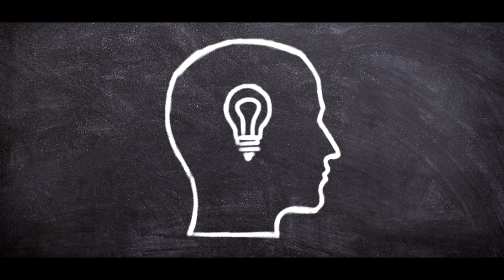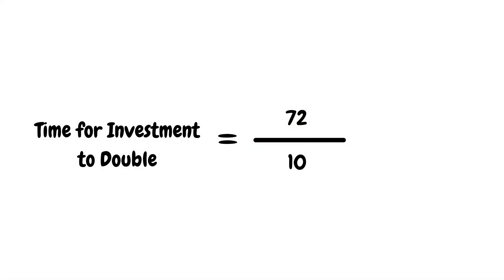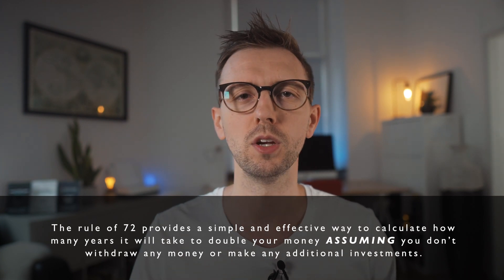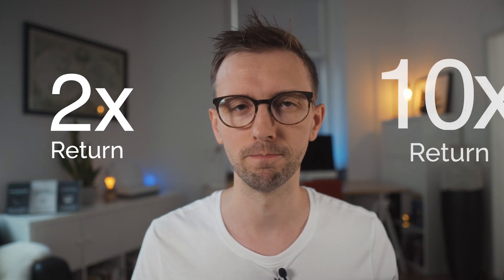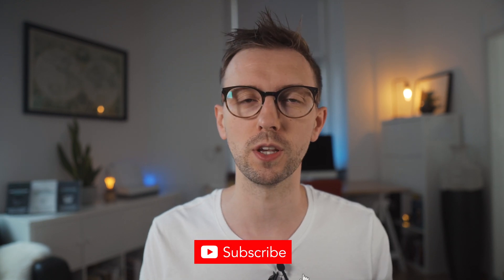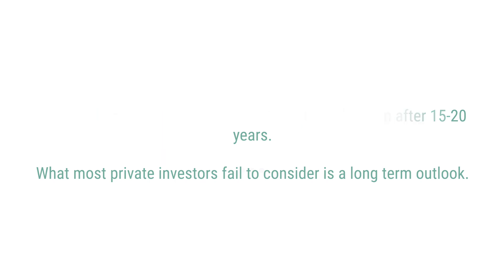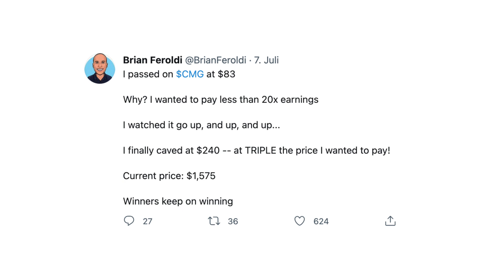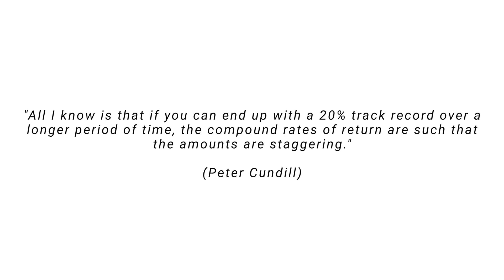THE RULE OF 72 & 240: Quickly Estimate Compound Interest Earnings (The Beauty of Multibagger Stocks)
MULTIBAGGER MATH: Quickly Estimate Compound Interest Earnings (Rule of 72 & Rule of 240) - How does the rule of 72 work

In today’s video, I want to introduce you to two methods that will help you quickly estimate how long it will take an investment to double, quadruple, or increase 10-fold in value. Once you have watched this video, you will basically have acquired two mental shortcuts (the rule of 72 and the rule of 240) that will help you truly understand how compounding works.

Have you ever wondered how many years would be required to double your money at a given interest rate? Well, the so-called rule of 72 allows you to determine exactly that. Let me explain the rule of 72 with an example: The S&P 500 index, for example, is a well-known benchmark of American stock market performance: the index has generated an annualized average return of around 10%. The rule of 72 formula is rather simple. In order to determine how long it took passive S&P 500 investors to double their initial investment given a compounded return of 10% per year, you divide 72 by 10. And 72 divided by 10 is 7.2. So according to the rule of 72, it took around 7 years to double your money.

Did you know that the rule of 72 can also be used in reverse? If you want to double your money in a specific number of years, what kind of return would be required? Well, simply use the following formula - the calculation is simple: The required compound annual growth rate to double your investment = 72 divided by the number of years in which you wish to double your money. Let’s say you want to double your investment in 7 years, then you need to earn a return of about 10%. 72 divided by 7.

Theoretically, you could adjust the rule of 72 to achieve a higher accuracy by using 69.3 instead of 72 (rule of 69). This becomes especially important for continuous compounding and shorter compounding periods like daily compounding.

What if instead of increasing your investment by 2x, you want to increase it by a factor of 10? A variant of the rule of 72 for "10x-ing" rather than merely doubling your money is the rule of 240. This rule essentially uses the same methodology as the rule of 72. Take the number 240, divide it by the annual rate of return of the investment and you'll get a pretty accurate approximation of how long an investment will take to 10x in value.

The beauty of multibaggers is that once an investment has increased 5-fold in value, it only needs to double one more time to become a 10-bagger. That's how compound interest works. Once an investment has gone up 10x, has reached ten-bagger status, if that investment then just continues to compound at 10% a year, you will end up with a 25-bagger after nine years, a 50-bagger after 17 years, and a 100-bagger after 24 years.

(rule of 72 explained, compound interest formula, rule of 72 explained, rule of 72 compounding returns, how to double your money in stocks, rule of 72 calculation)

○ How to Build Wealth From NOTHING? 7 Steps to Create Wealth if you're Starting From ZERO

Chapters:
0:00 Intro
1:03 How Long to Double Your Money?
3:00 Use The Rule of 72 Backwards?
3:39 Three More Thoughts on the Rule of 72
6:10 An Alternative Mental Shortcut

Before making any financial or investment decisions, I recommend you consult a financial planner or advisor to take into account your personal investment objectives, financial situation, and individual needs.

In no event shall René Sellmann be liable to any viewer for any damages of any kind arising out of the use of any content published on this channel, including, without limitation, any investment losses, lost profits, lost opportunity, special, incidental, indirect, consequential or punitive damages.